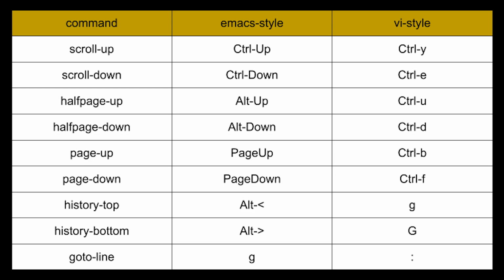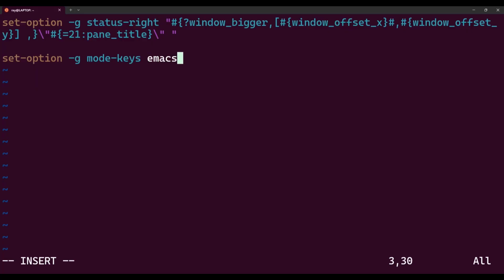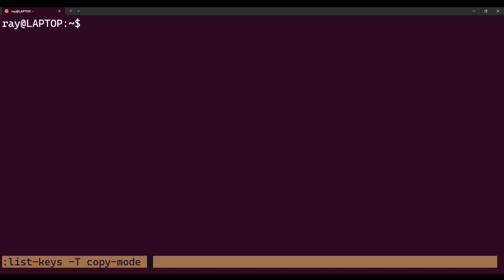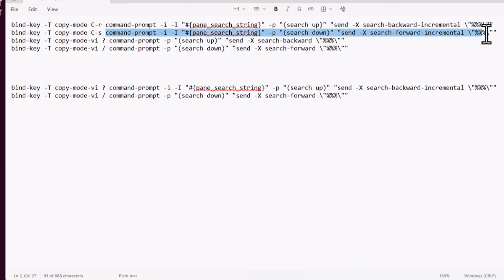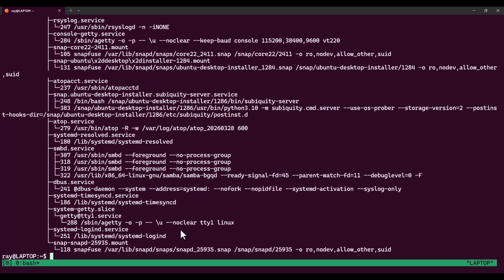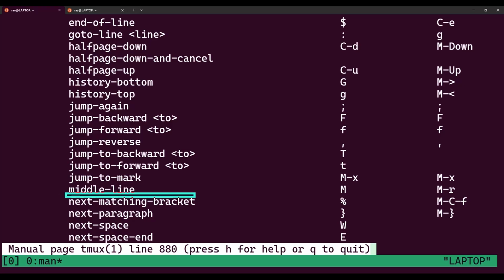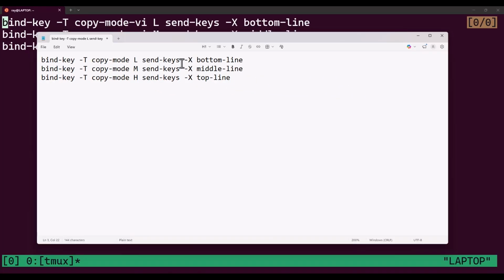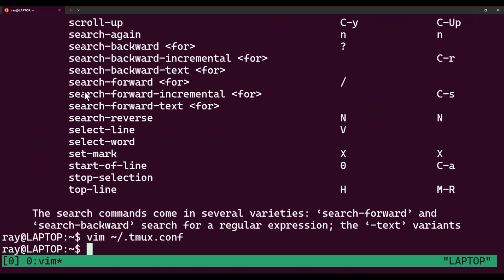TMUX Copy Mode (and Scrolling) | Part 2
In Part 2, we dig deeper with Copy Mode by defining our own custom key bindings.

CHAPTERS 🔖
00:00 - Introduction
01:12 - Set Default Keybinding Style
02:25 - Define Custom Keybindings (Vi)
06:38 - Define Custom Keybindings (Emacs)
10:25 - Quick Recap